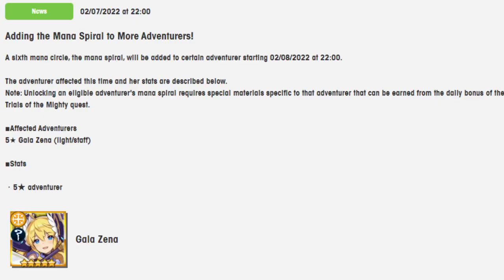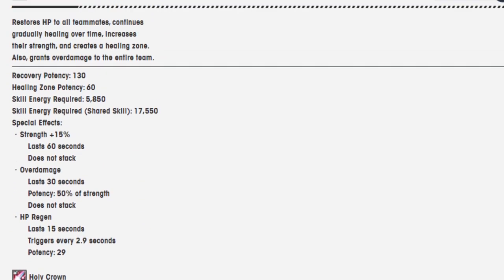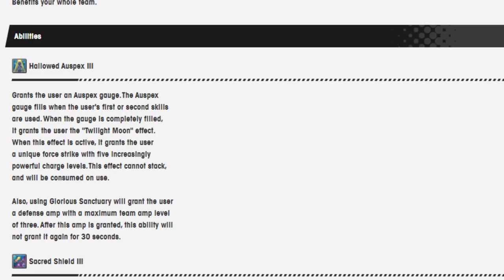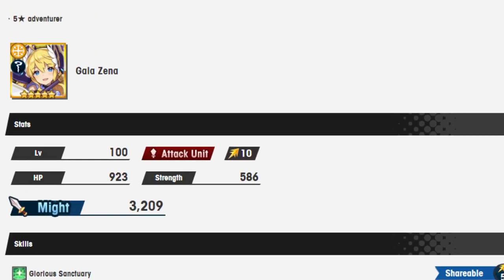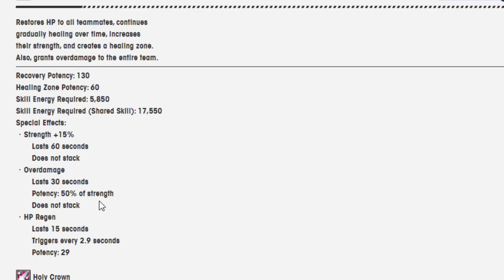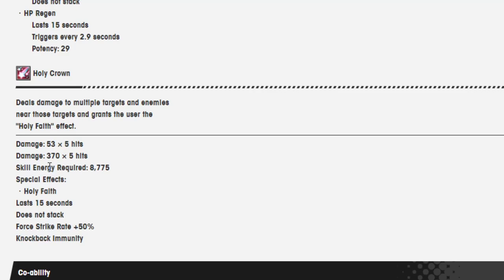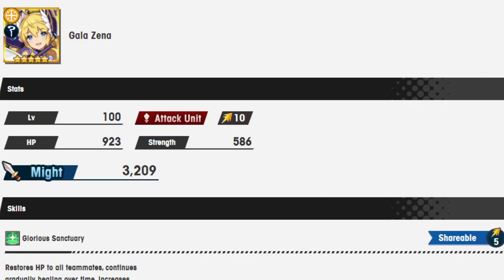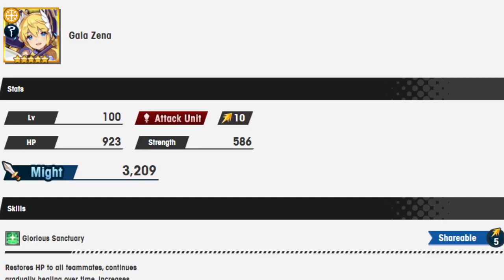Gala Zena gets buffed! Going over her mana spiral. Dragalia Lost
awwww yeah Zena!